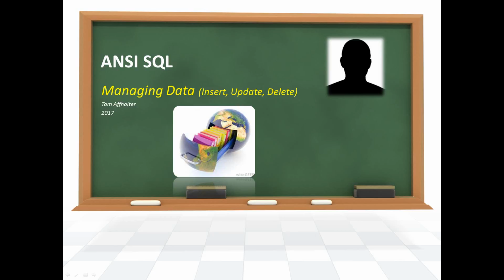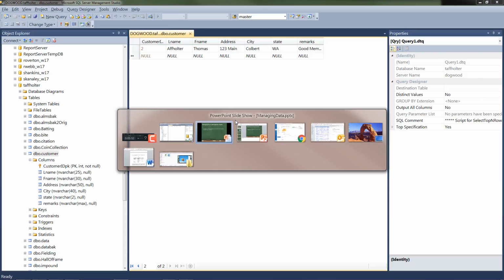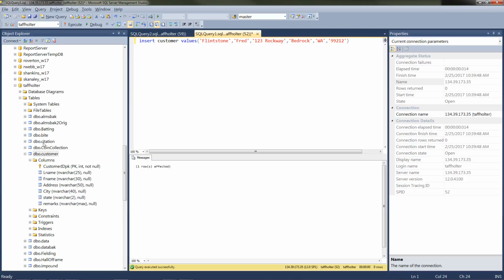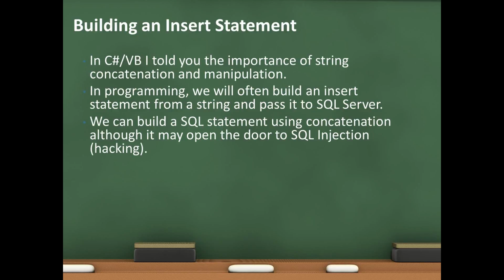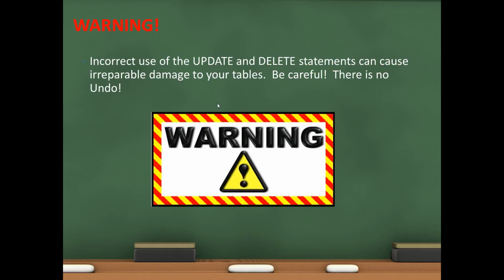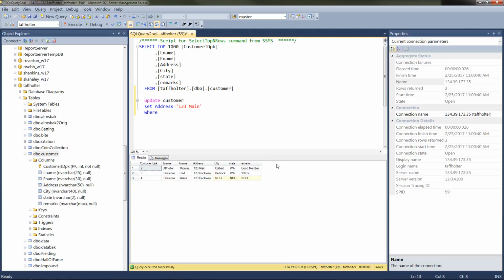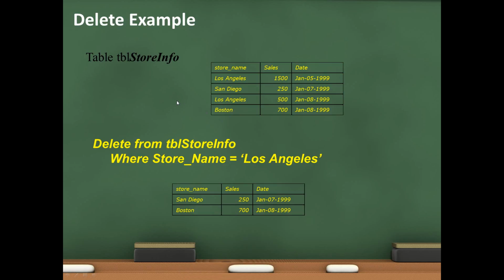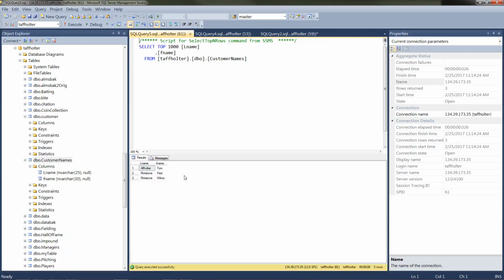ModifySQLData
This material is used in my ANSI SQL course for Software Developers.  In this module I briefly go through the SQL INSERT, UPDATE and DELETE statements.